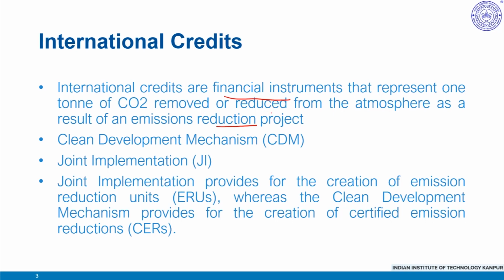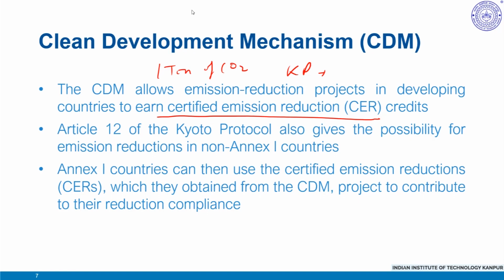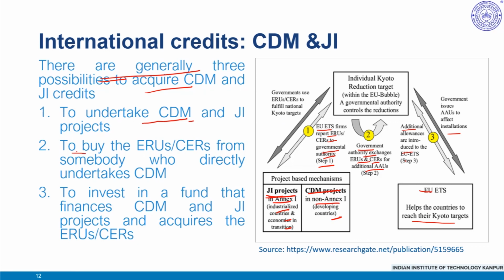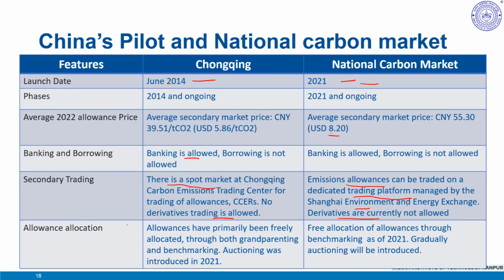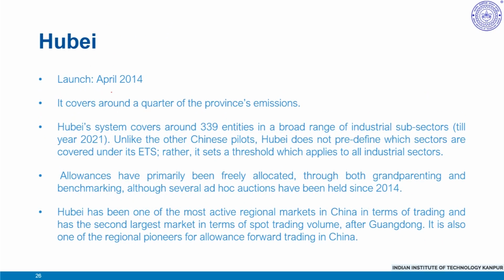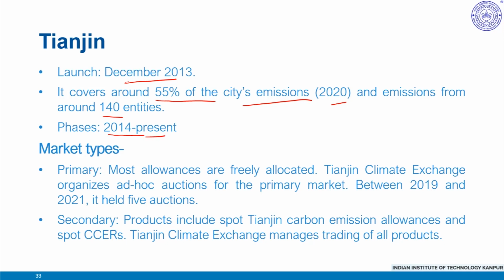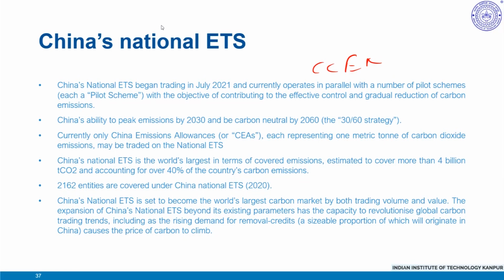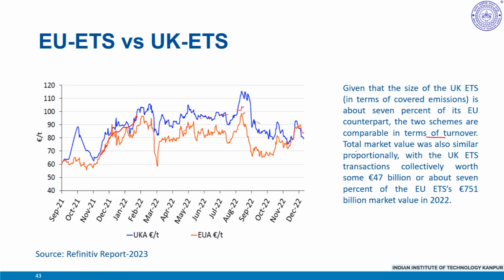Lecture 18: Global Emission Trading Systems